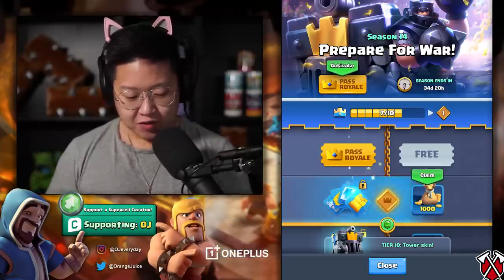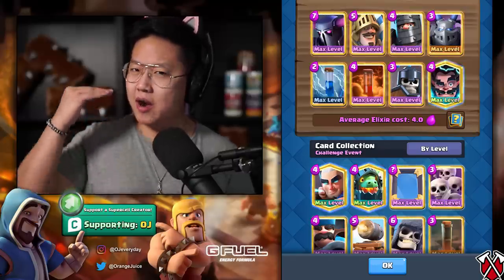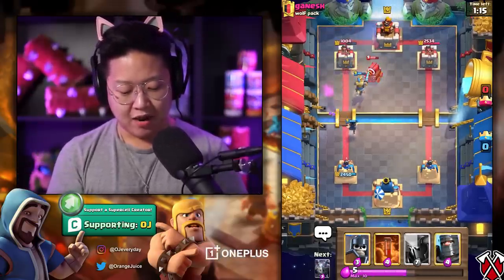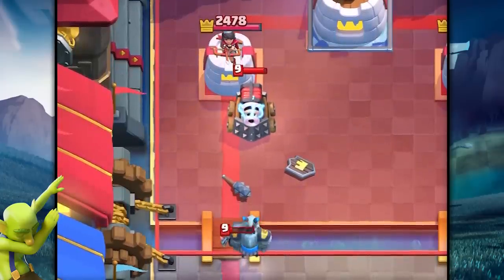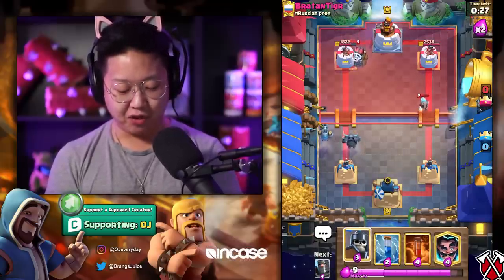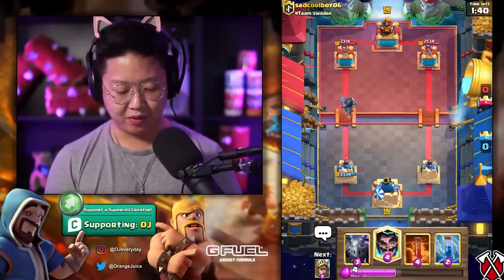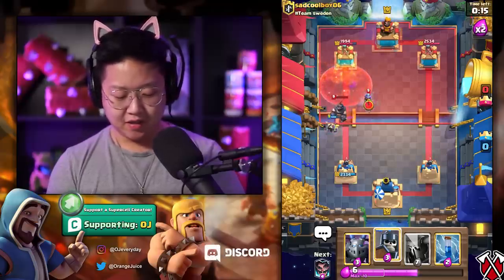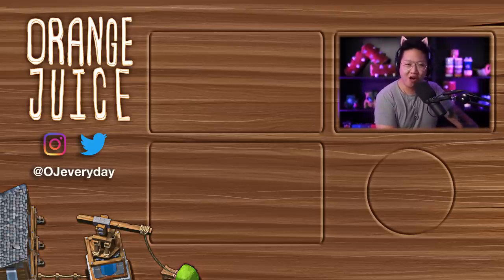Master the Deck HIGH DAMAGE Challenge 🍊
We've got one of the BEST and EASIEST decks to use to hit 8 wins to beat hte High Damage archetype challenge. PEKKA Double Prince is back and it's UNDEFEATED in this video. Straight wins back to back!
Creator Code ► OJ